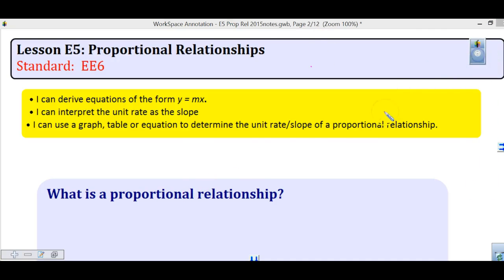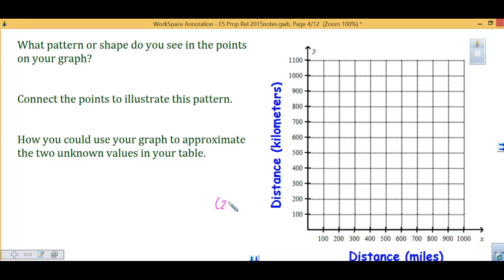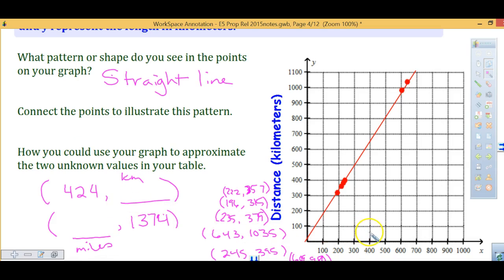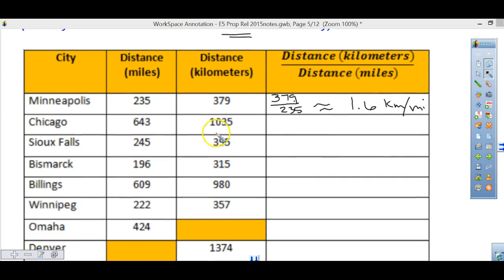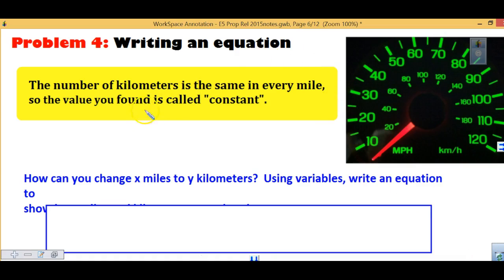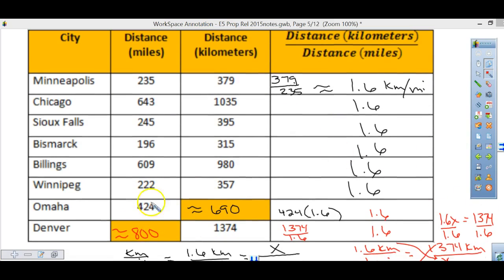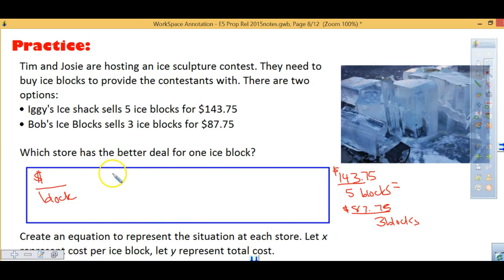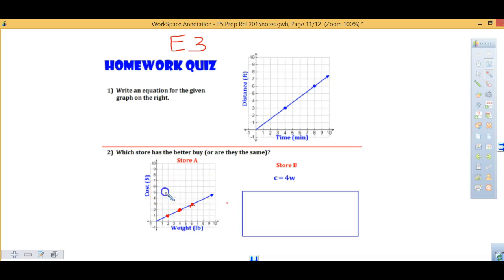E5 math 8 proportional rel. 2015